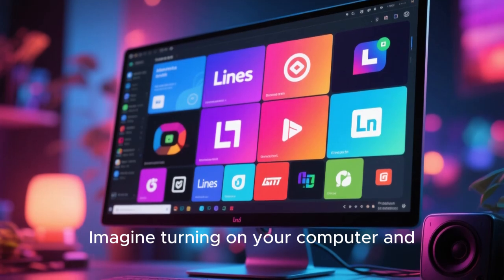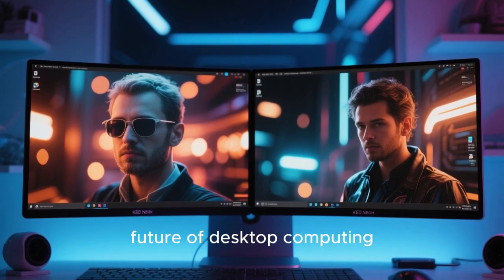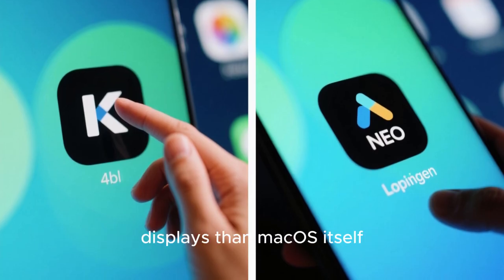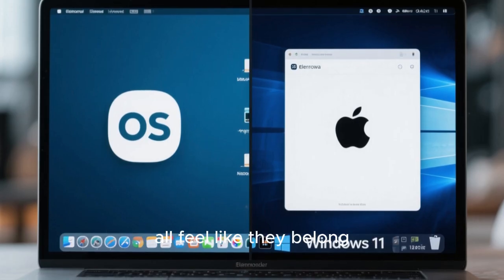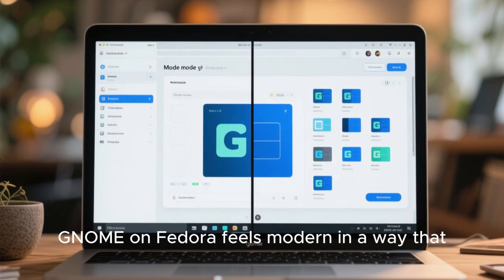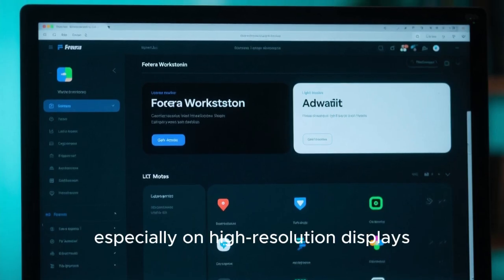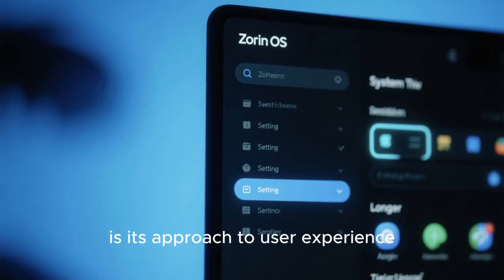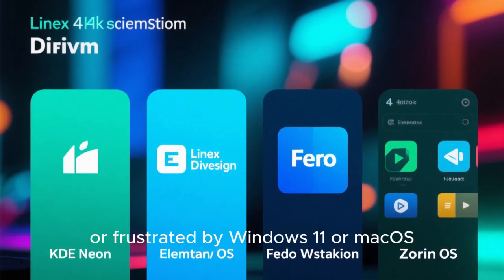4 Linux Distros That Look WAY Better Than Windows 11 & macOS in 2026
Tired of the same old Windows 11 or macOS interface? Discover 4 stunning Linux distributions in 2026 that not only outperform them in customization and performance but also deliver unmatched beauty and elegance. From KDE Neon’s futuristic design to elementary OS’s refined minimalism, Fedora Workstation’s cutting-edge visuals, and Zorin OS’s polished user-friendly interface, these Linux distros redefine what a desktop can look like. Upgrade your desktop experience and explore why Linux is now the ultimate choice for style and functionality combined.